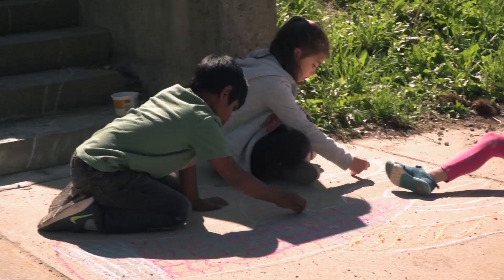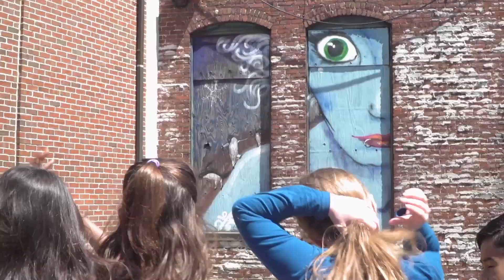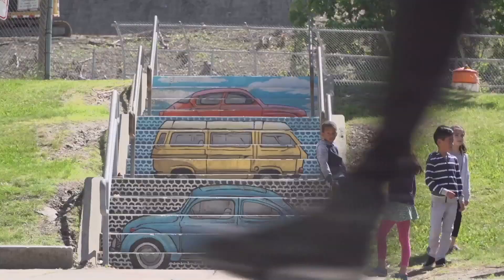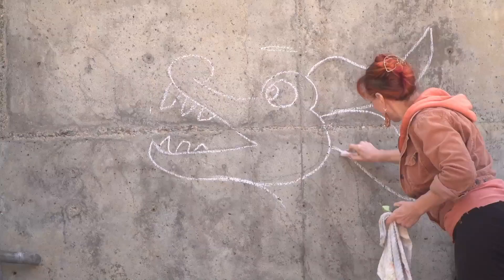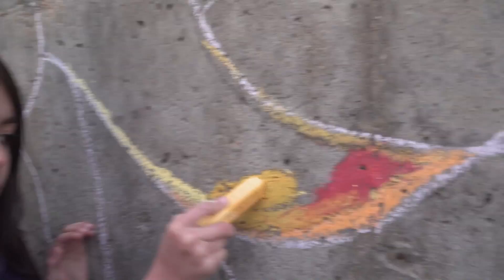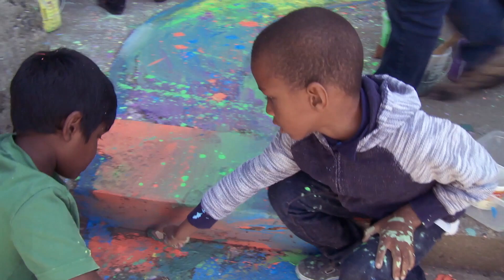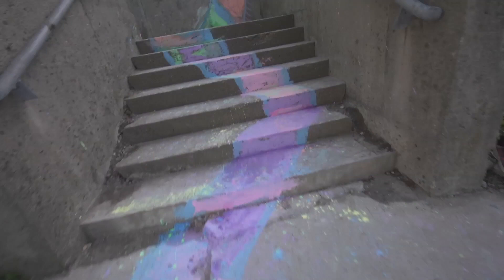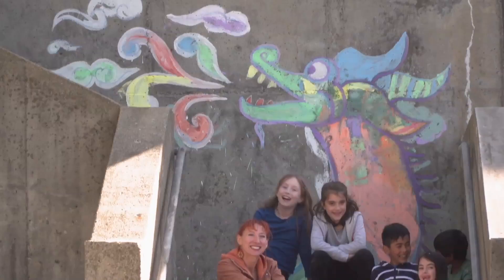Sidewalk Art | PINKALICIOUS & PETERRIFIC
Sidewalk chalk isn't just for the sidewalk! This artist uses chalk to cover walls, stairs and anywhere else she can think of!

or download the *FREE* PBS KIDS Video and Games app For more educational resources and free lesson plans, be sure